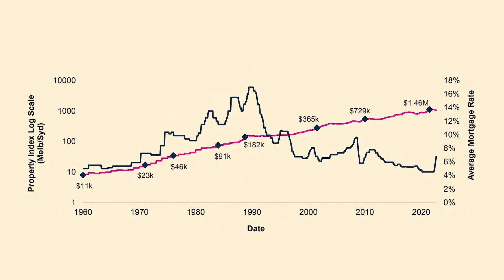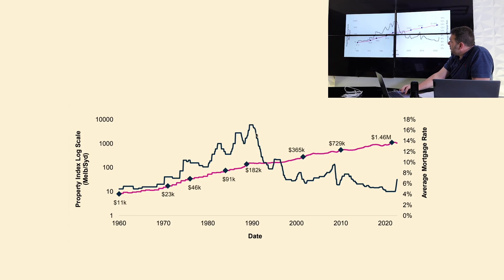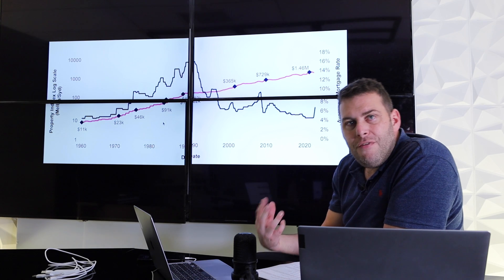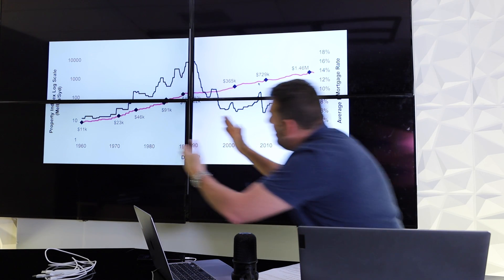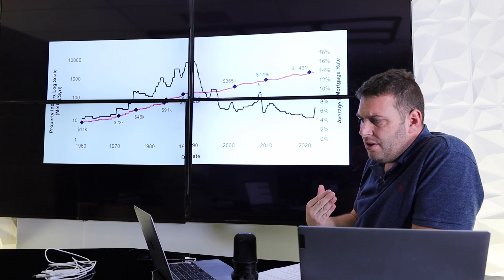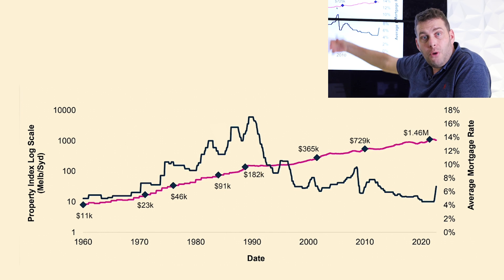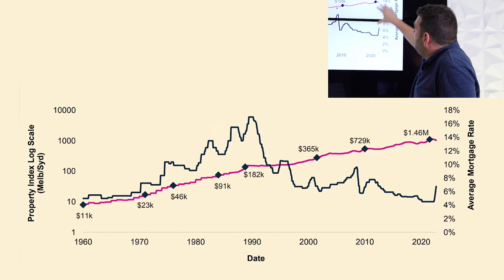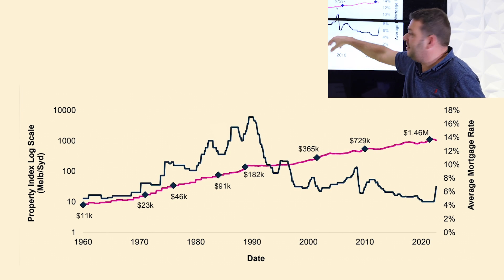Interest Rates Are Rising... Here's How This Could HELP Property Investors!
Rising interest rates... here's what property investors need to know!

👉 ADDRESS: 198 Sandy Bay Rd, Sandy Bay, TAS 7005 AUSTRALIA